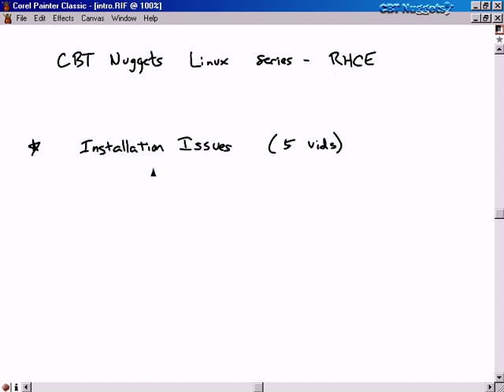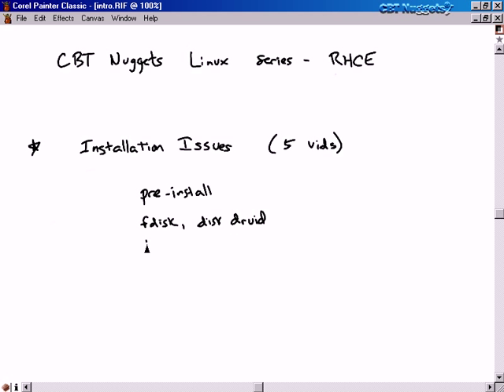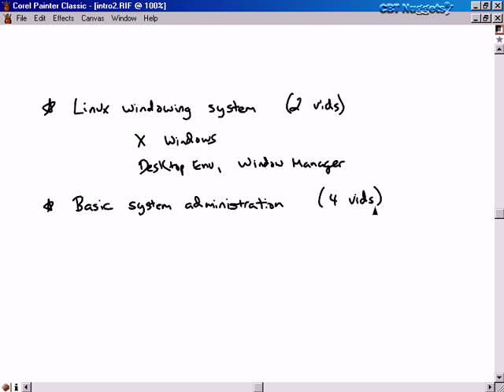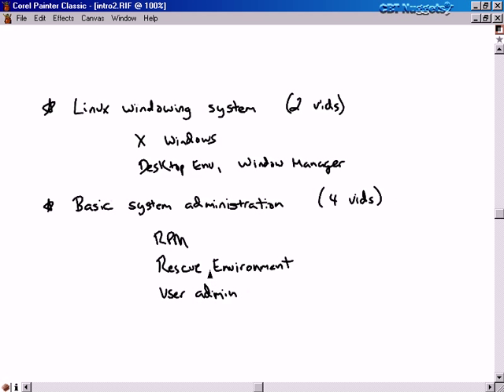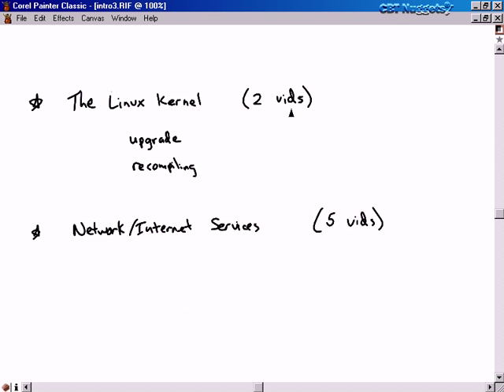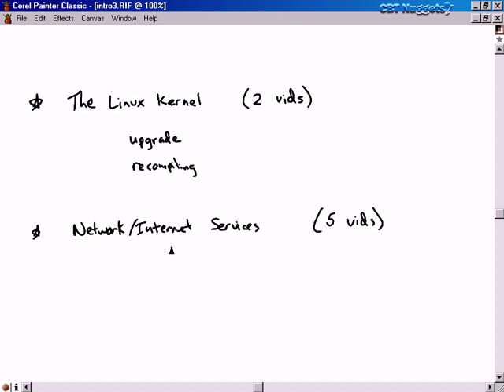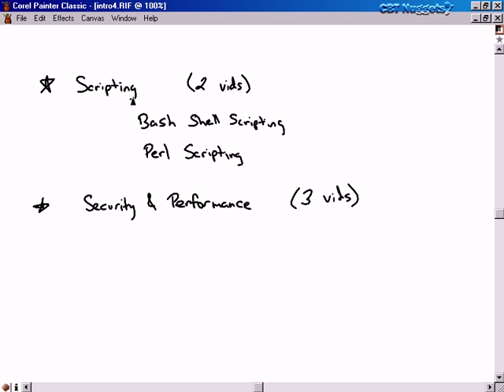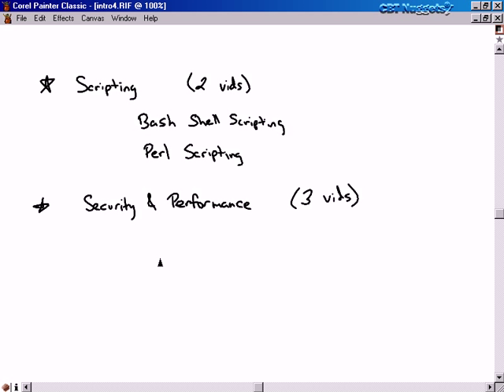01 Intro Red Hat Certified Engineer Exam